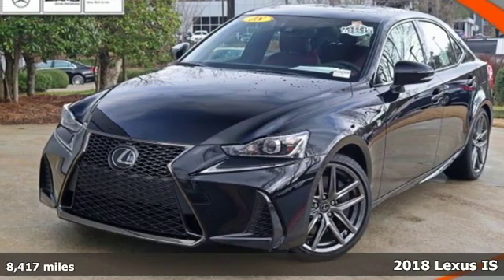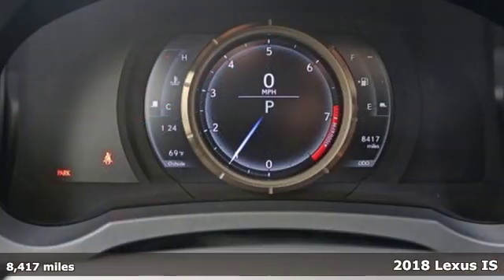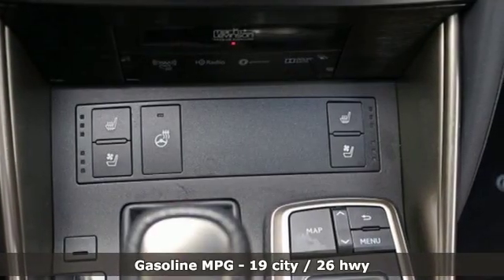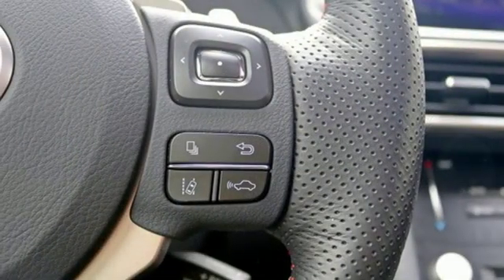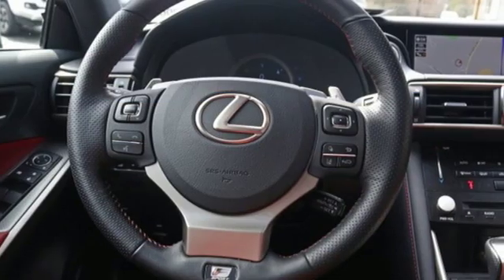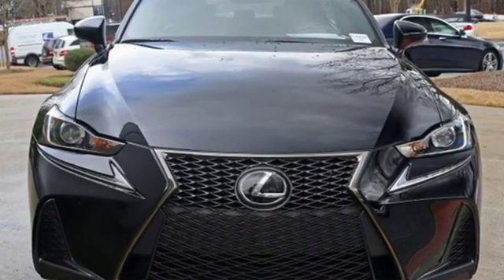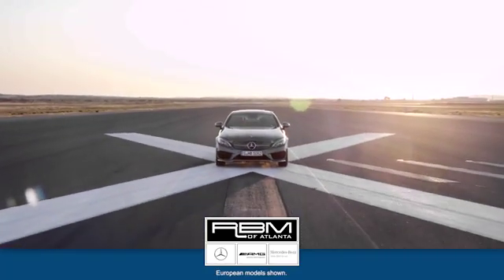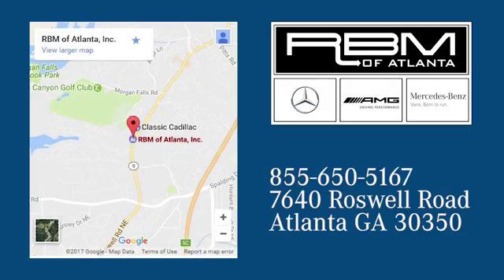Used 2018 Lexus IS Atlanta GA Sandy Springs, GA M34206B - SOLD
Year: 2018
Make: Lexus
Model: IS
Trim: IS 350
Transmission: Automatic
Color: Obsidian
Interior: Rioja Red
Mileage: 8417
Stock #: M34206B
VIN: JTHCZ1D29J5016155
ONE OWNER, CLEAN CARFAX! REAR SPOILER, OBSIDIAN, NAVIGATION SYSTEM W/MARK LEVINSON AUDIO SYSTEM -inc: Lexus Enform Destinations, Lexus Enform App Suite, Radio: Mark Levinson Premium Surround Sound, AM/FM/in-dash CD, 10.3 screen w/back button on remote touch interface controller, 15 speakers, advanced discrete amplifier design w/835-watts continuous power w/Clari-Fi technology, digital signal processing w/Automatic Sound Levelizer (ASL), MP3/WMA and dual USB/iPod audio input plugs, rear glass-imprinted radio antenna w/separate FM diversity antenna, Bluetooth 3.0 hands free phone and a, KEY GLOVES, HEATED LEATHER STEERING WHEEL -inc: paddle shifters, CARGO NET, BLIND SPOT MONITOR W/CROSS TRAFFIC ALERT -inc: lane change assist, ALL-WEATHER FLOOR LINERS, Wheels: 18 x 8 Fr & 18 x 8.5 Rr 5-Spoke Alloy. This Lexus IS has a dependable Premium Unleaded V-6 3.5 L/211 engine powering this Automatic transmission.*These Packages Will Make Your Lexus IS IS 350 The Envy of Your Friends *Trunk Rear Cargo Access, Trip computer, Transmission: 6-speed Super ECT Automatic -inc: steering wheel-mounted paddle shifters, Transmission w/Driver Selectable Mode, Tires: 225/40R18 Front & 255/35R18 Rear All-Season, Tire Specific Low Tire Pressure Warning, Systems Monitor, Steel Spare Wheel, Side Impact Beams, Seats w/Leatherette Back Material, 2 Door Curb/Courtesy, Illuminated Entry, Illuminated Ignition Switch and Panic Button, Rear Cupholder, Rear child safety locks, 7 VGA screen, 293-watts, digital signal processing w/Automatic Sound Levelizer (ASL), Steering Wheel Controls, Voice Activation and Radio Data System, Quasi-Dual Stainless Steel Exhaust w/Polished Tailpipe Finisher, Proximity Key For Doors And Push Button Start, Power Rear Windows.*Visit Us Today *For this must-own vehicle come see us at RBM of Atlanta, 7640 Roswell Road, Atlanta, GA 30350. Just minutes away!

Address:
7640 Roswell Road